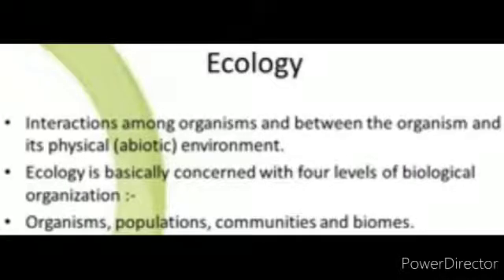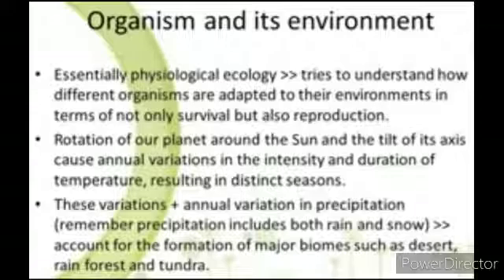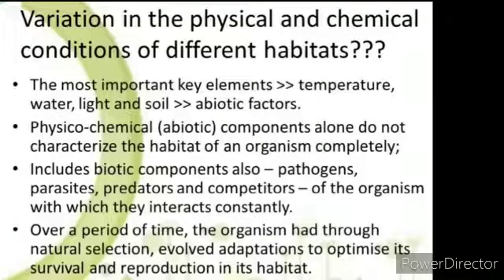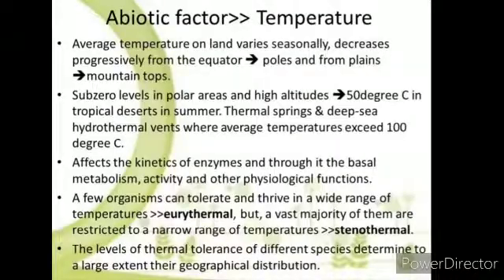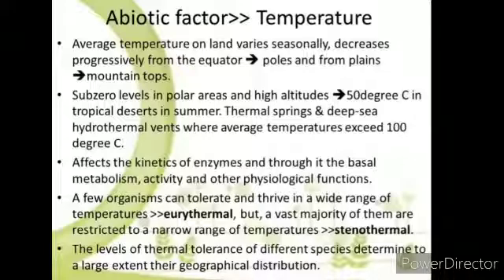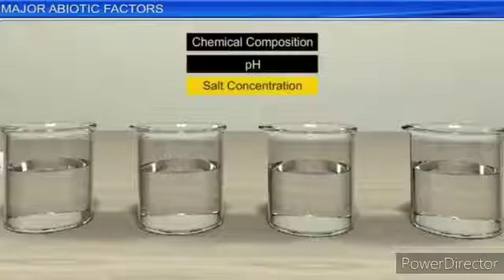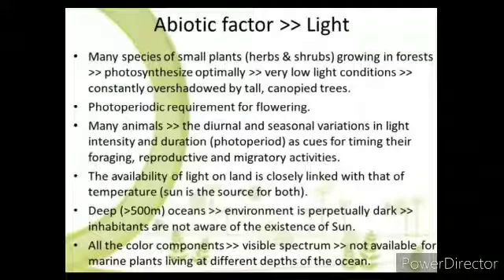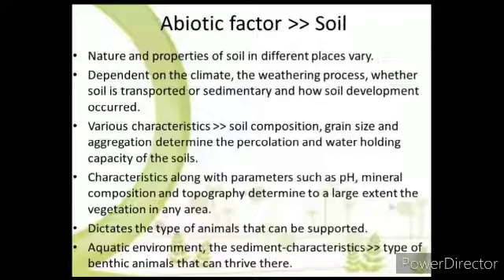Organisms and populations Part 1